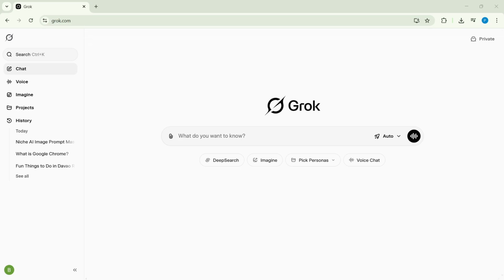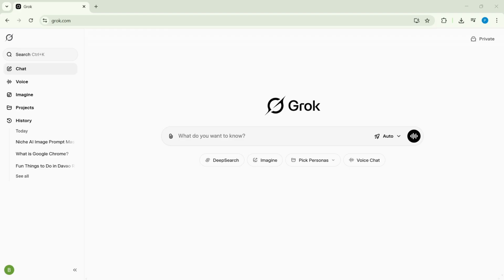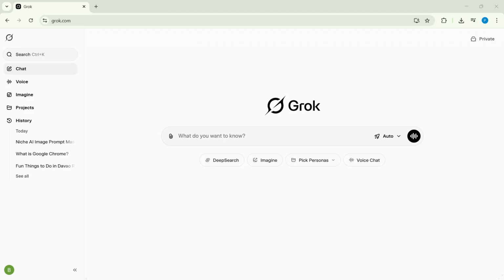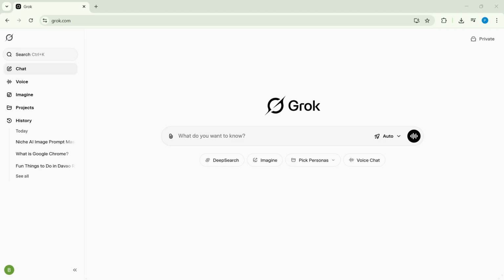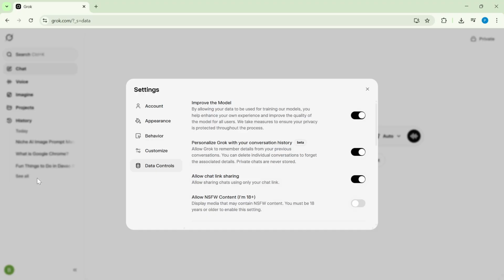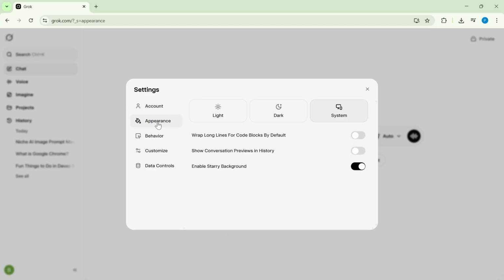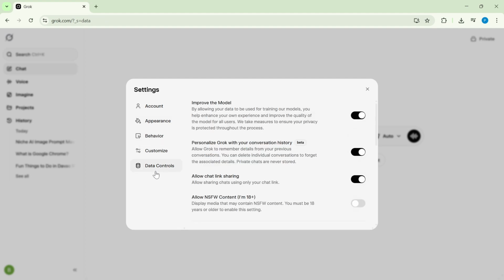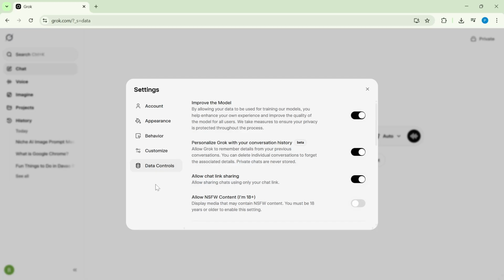How To Change Grok AI Settings [Settings Guide 2026]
In this updated 2026 step-by-step tutorial, you’ll learn exactly how to change your Grok AI settings to personalize your experience, improve privacy, and optimize performance across both desktop and mobile. Grok, developed by xAI, gives you control over preferences like notifications, chat behavior, account security, and AI interaction options. Adjusting these settings correctly helps you work faster, protect your conversations, and tailor the platform to your workflow. Whether you want fewer alerts, tighter security, or a cleaner interface, this guide walks you through every important menu.

🔹 What You’ll Learn:

How To Access The Grok Dashboard And Navigate Directly To The Settings Panel

How To Update Profile Information And Manage Personal Account Preferences Safely

How To Control Notifications, Alerts, And Email Communication Options

How To Adjust Privacy And Security Settings For Better Data Protection

How To Customize AI Behavior And Conversation Preferences For Productivity

How To Enable Two-Factor Authentication And Extra Login Protection Features

How To Manage Connected Devices And Active Sessions Across Platforms

How To Save Changes Properly So Settings Sync Instantly Across Web And Mobile

How To Avoid Common Mistakes That Reset Or Override Your Custom Preferences

💡 Pro Tip: Review your settings monthly and disable unused features or notifications. A cleaner configuration improves speed, reduces distractions, and keeps your AI workspace focused and secure.

By the end, you’ll know exactly how to configure Grok AI like a pro and optimize your account for daily use in 2026.